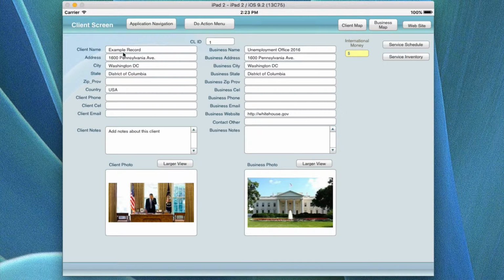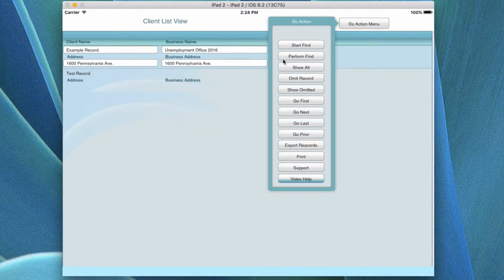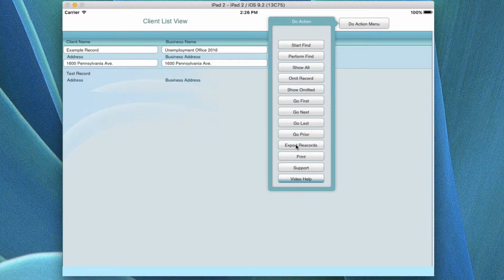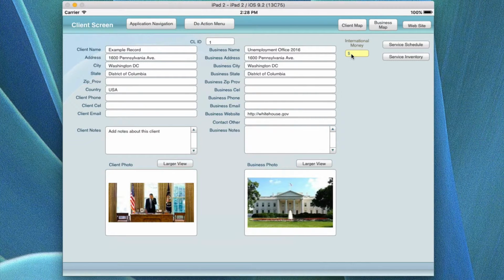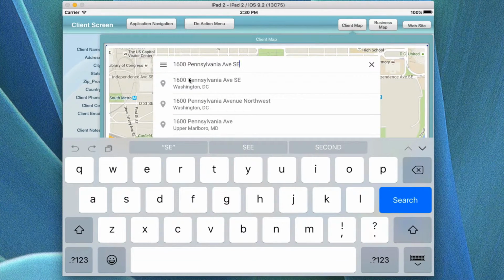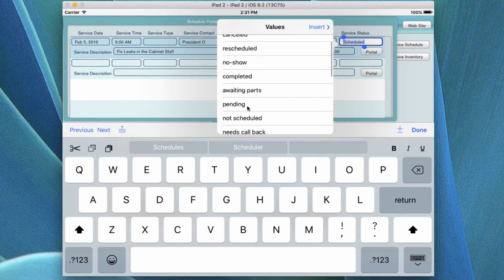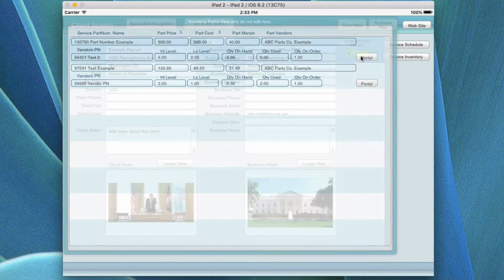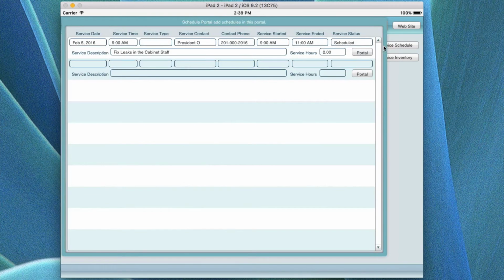Service Maintenance - Client Screen - Usage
In this video help tutorial I'll be covering the client input screen for the service and maintenance database application for iPad and iPhone. This application tutorial describes the user inputs and screen usage for the client screen. This application is used by service technicians to manage clients scheduling, service work orders and field support repair. If you want to learn more about this application use this URL to contact developer support to ask and get answers to questions.